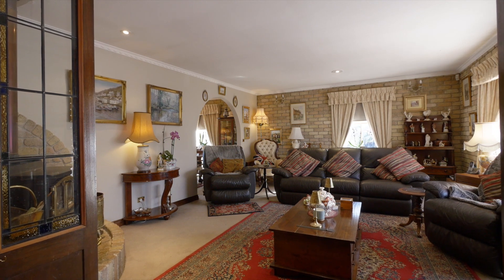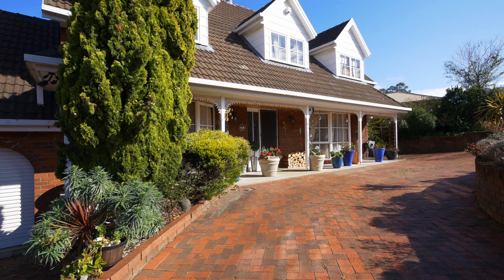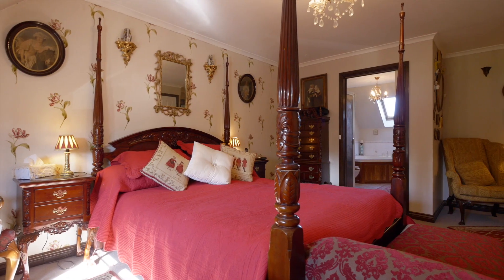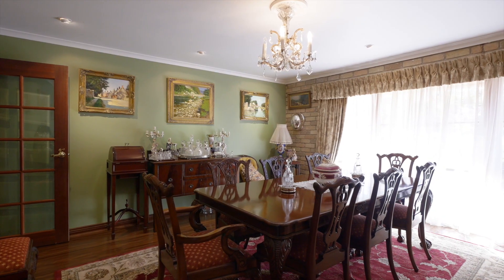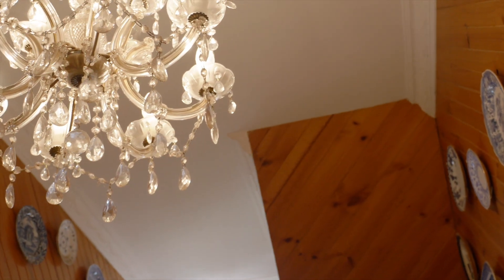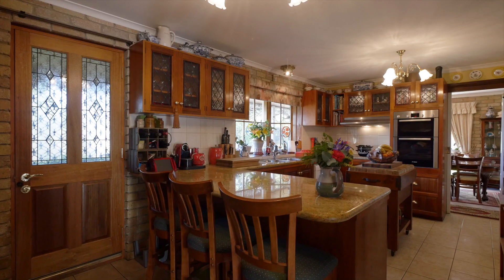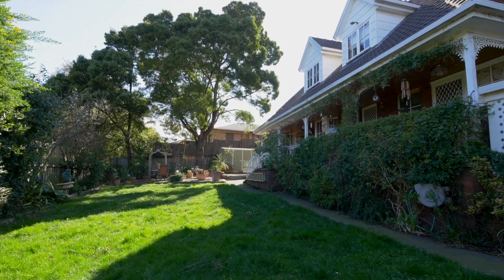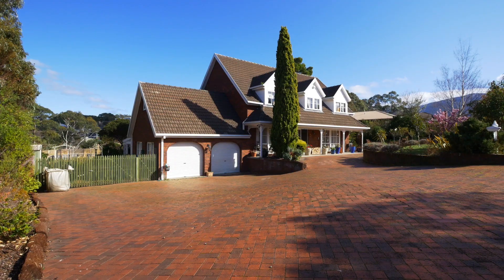40 Drysdale Avenue, Kingston | EIS Property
EIS Property
Alison Rogers